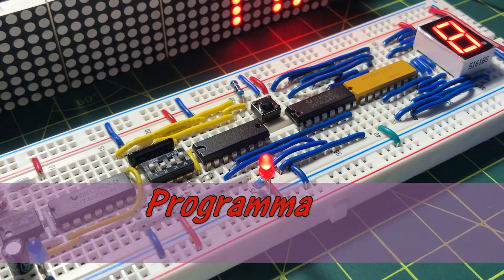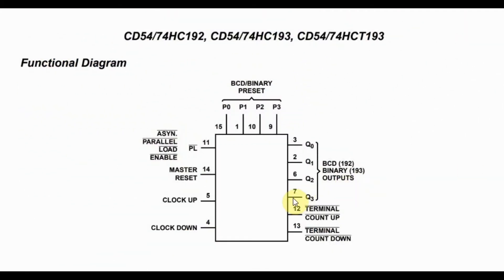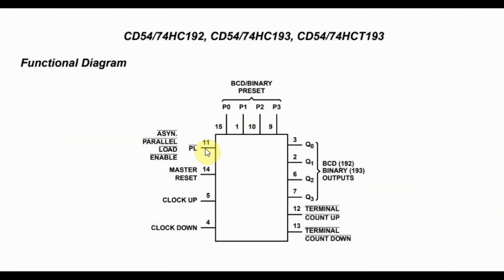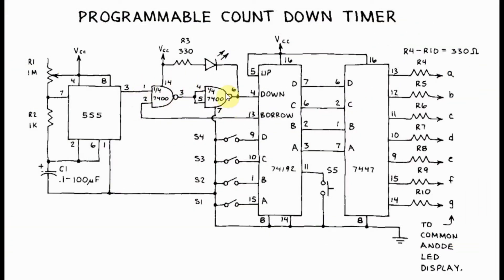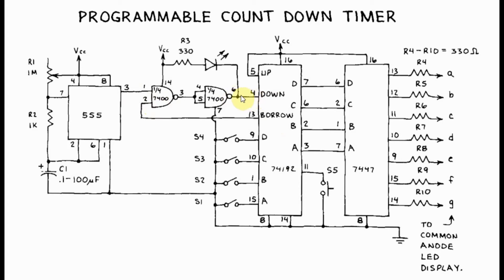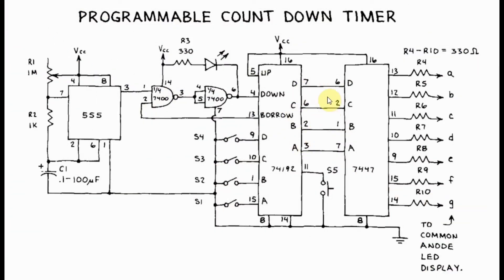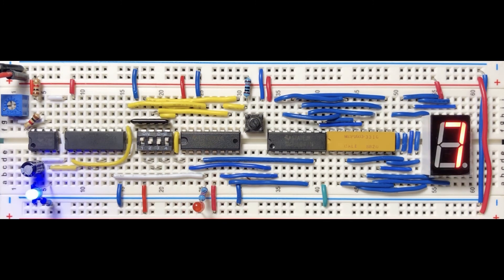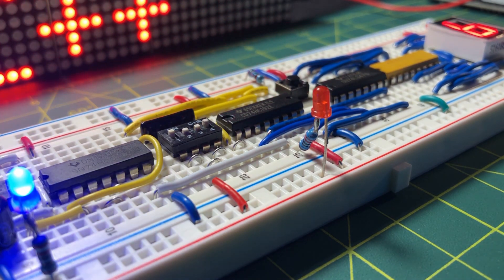Programmable Count Down Timer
Another cool circuit by Forrest Mims based on the 74HC192 BCD decade up/down counter.

Contents:
0:00 Introduction
0:21 Functional Diagram of 74HC192
1:25 Circuit Diagram
2:55 Demo
3:27 Conclusion